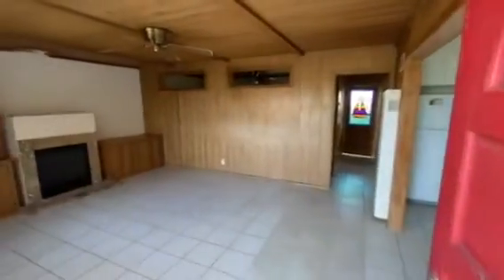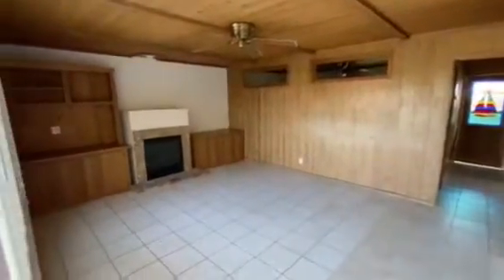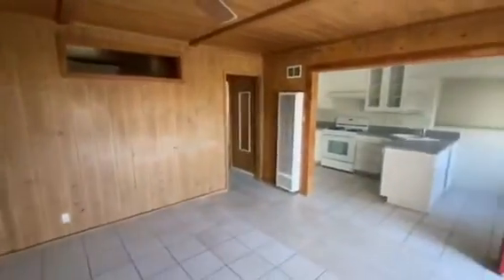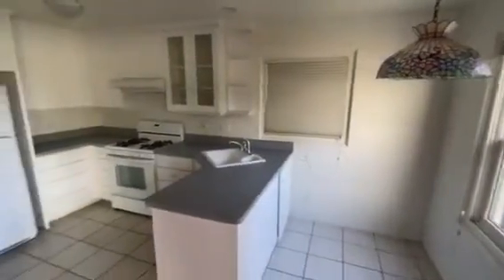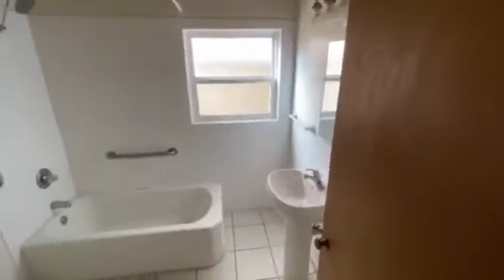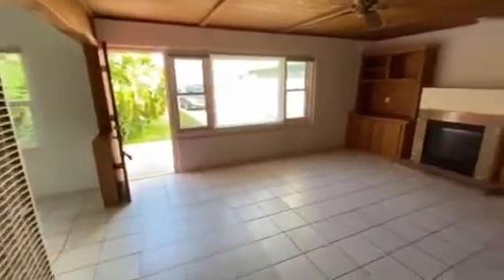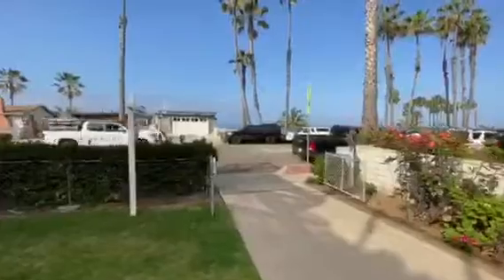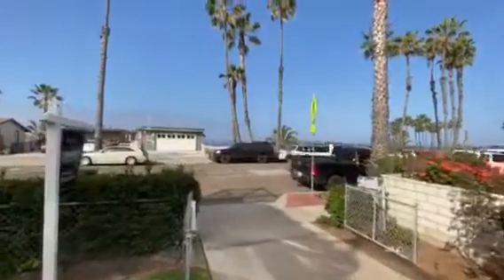212 S Pacific St. Oceanside CA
For Sale in Oceanside CA. This cute little beach house has a perfect ocean front view of the Oceanside Pier and the waves below.